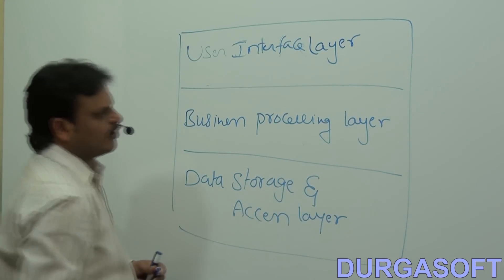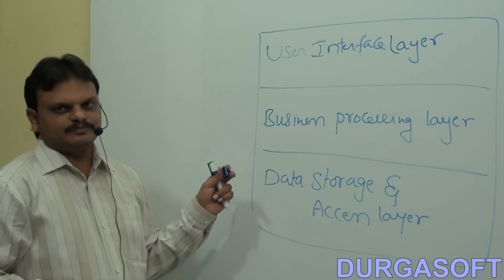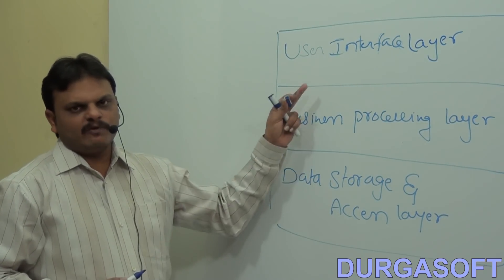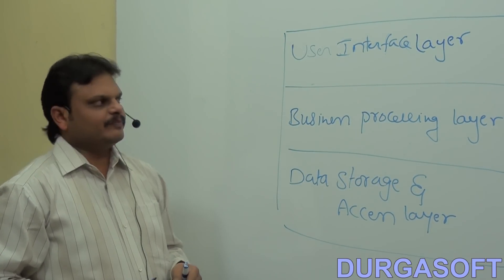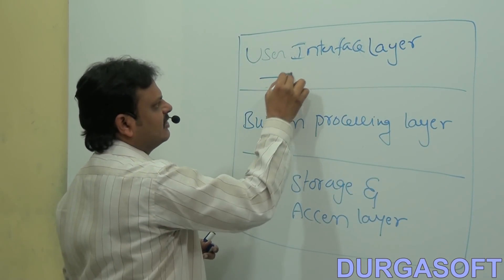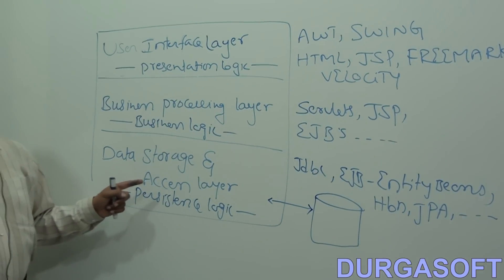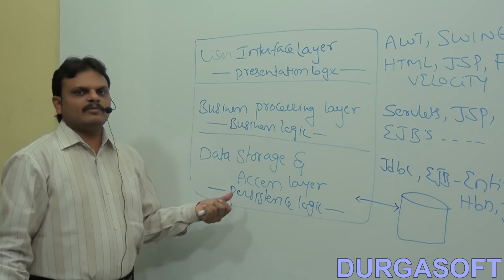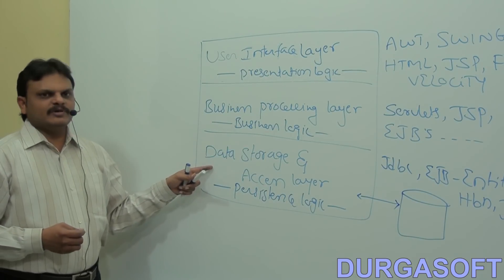What is Enterprise Application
This are the class room videos of JSF Framework by Mr.Nagoorbabu.